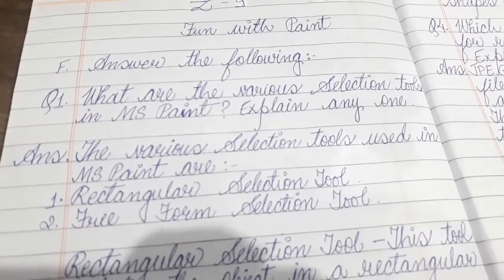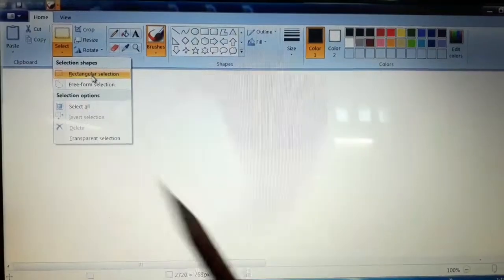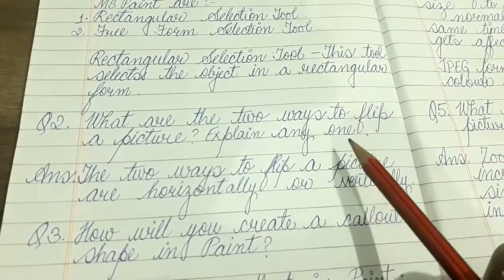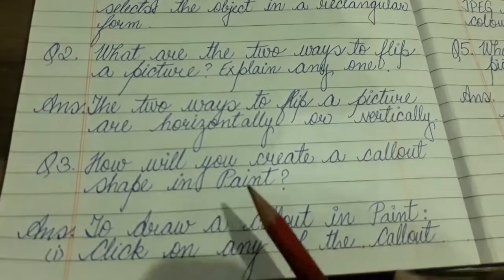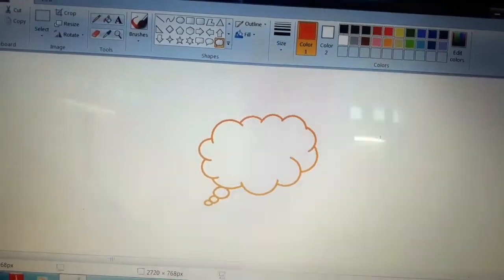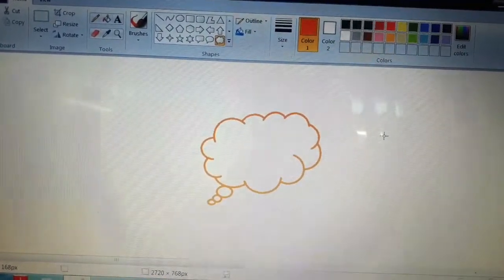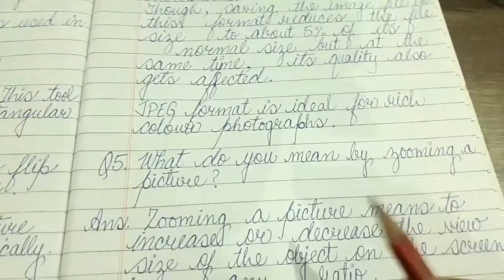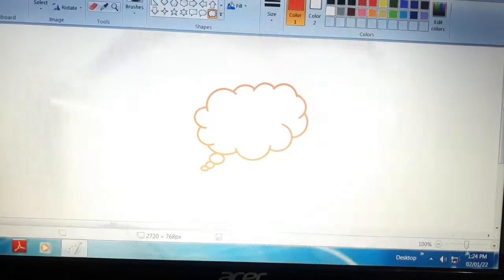|Class- 3rd | Computer | Ch- 9|